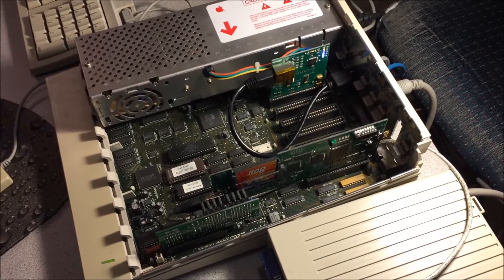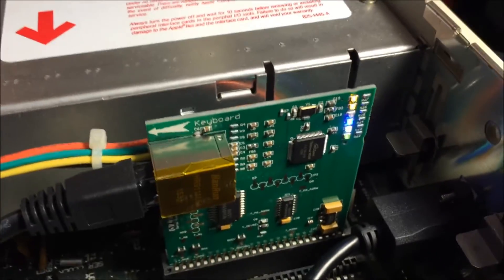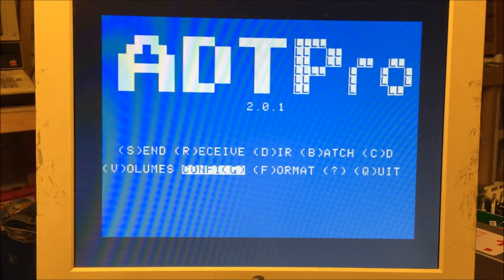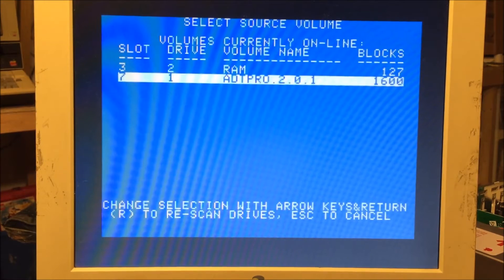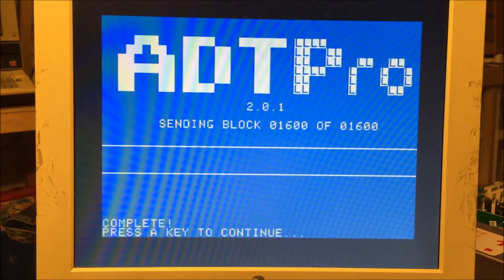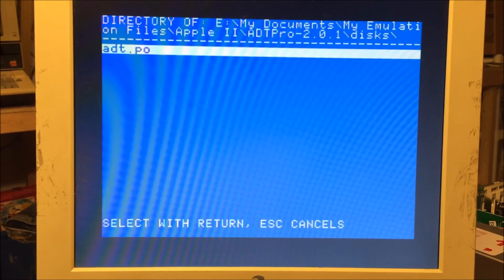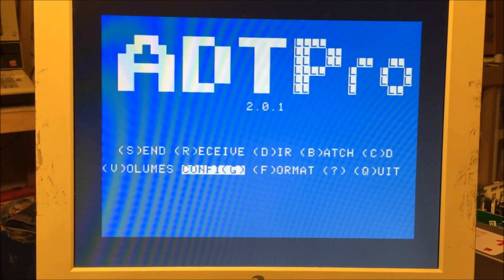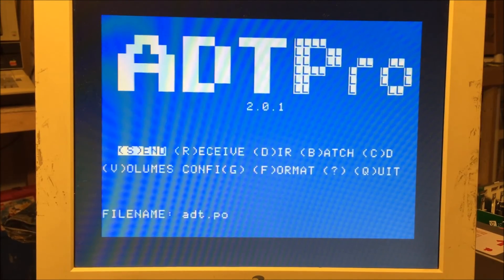Uthernet II Review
Hey there all you good people!

Here's my review of the Uthernet II card by a2retrosystems, used on my Apple IIgs. Allows Apple II computers access to TCP/IP networks, provided you use the right software.

Apologies on the video/audio quality - I'm using, I kid you not, an iPhone and Windows Movie Maker. What can I say, I'm cheap.